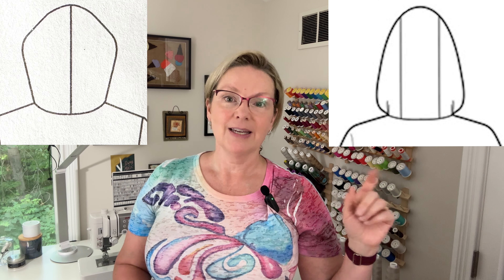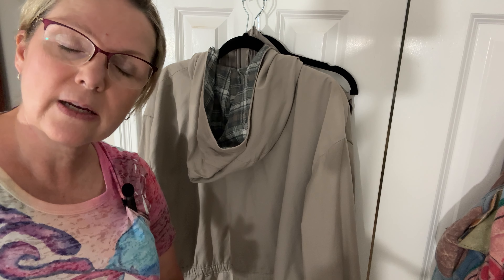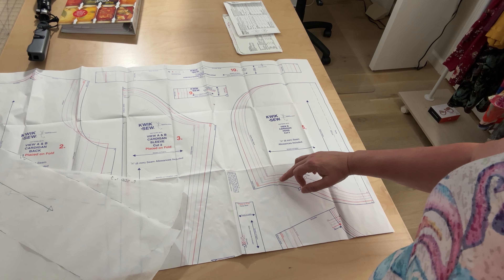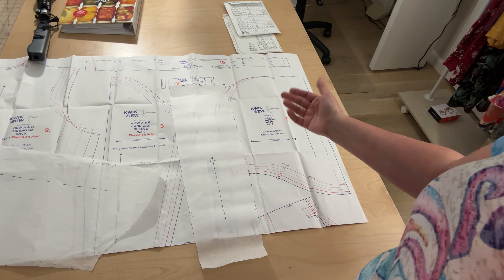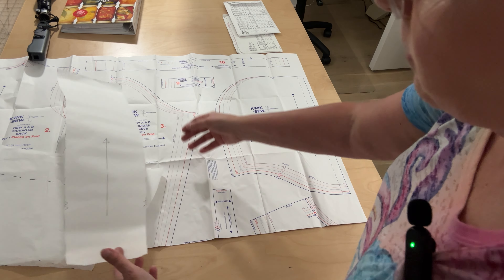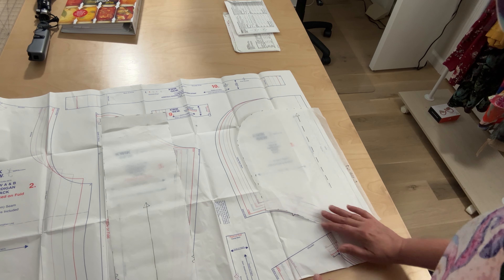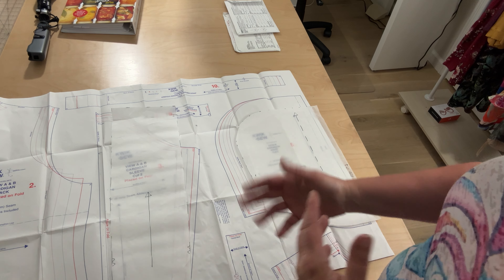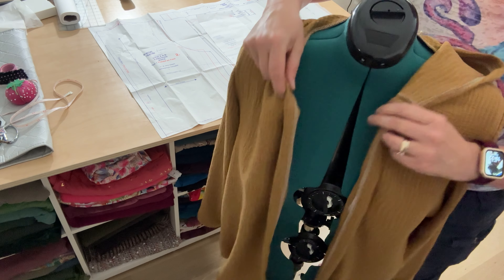Say Goodbye to the Center Seam on Hoods! 🧵 Converting to a 3-Piece Design for a Nicer FInish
I'm sharing how I altered the hood on Kwik Sew 2875 to eliminate the center seam and convert it from a 2-piece hood into a 3-piece hood.

What I'm Wearing: T-shirt I got while visiting @georgiaseaturtlecentereduc8149

My Measurements:
HB = 40"
W = 37"
H = 46"
Height = 5'6"